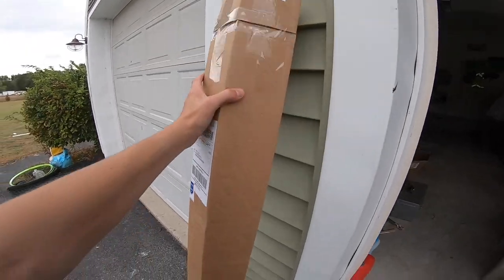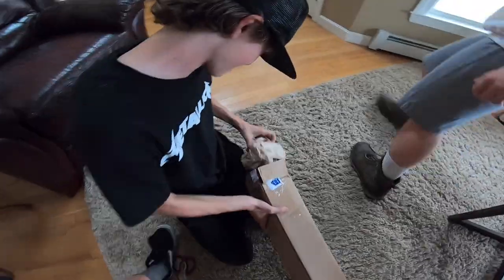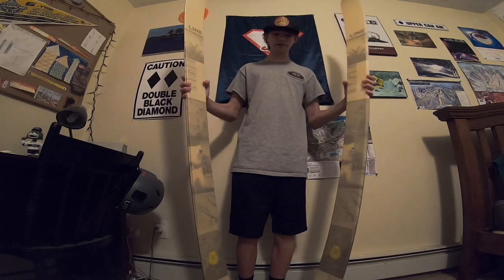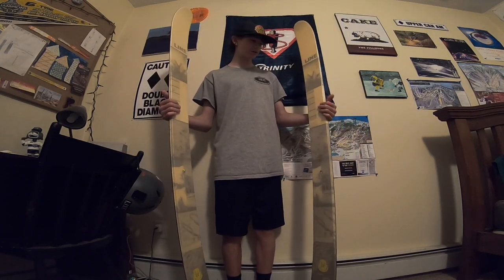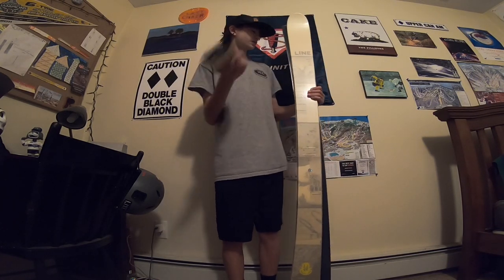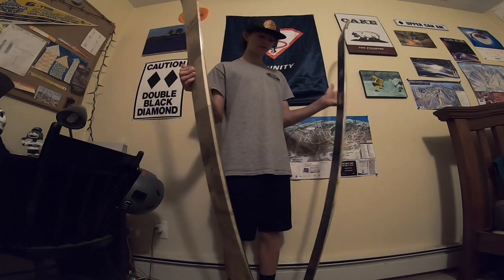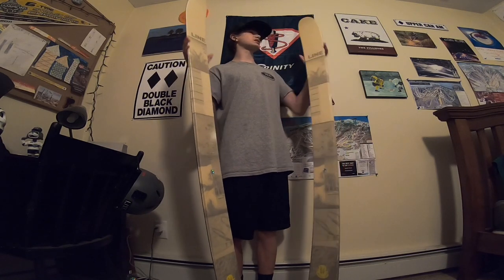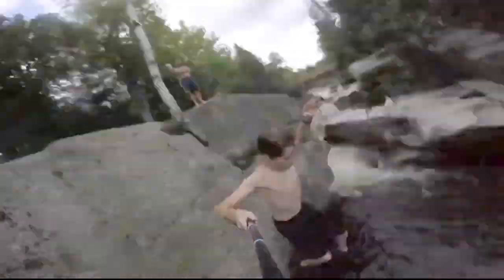2020 Line Honey Badger! (Unboxing/Review)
In this video we unbox the new 2020 Line Honey Badger! This is going to be my new setup for this season and possibly the next. As I have not skied on em yet I could only review the specs but I promise mid season I will do a follow up review on how I think they are!